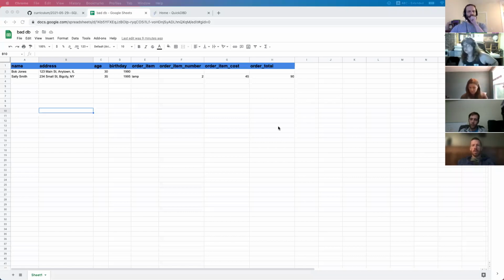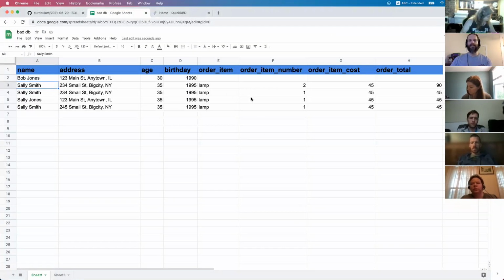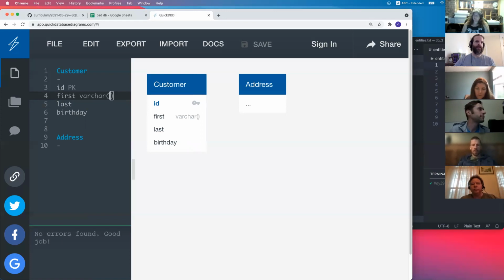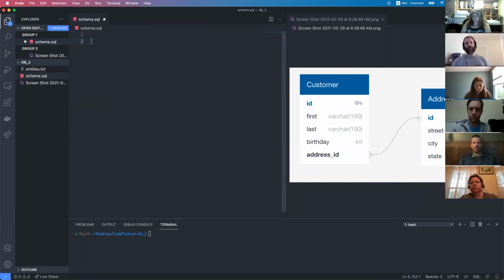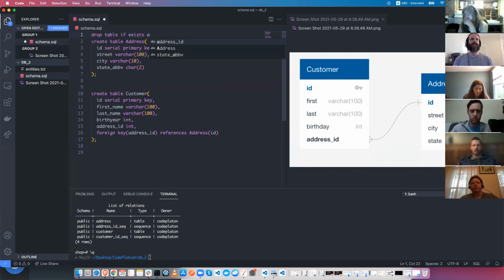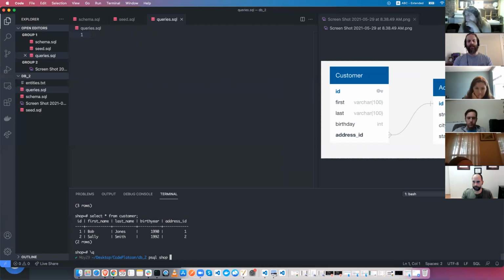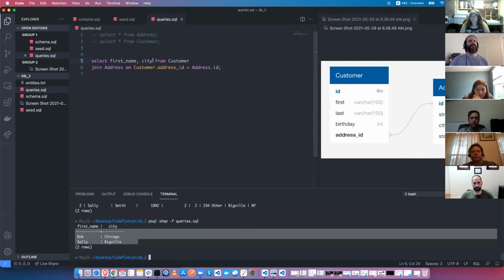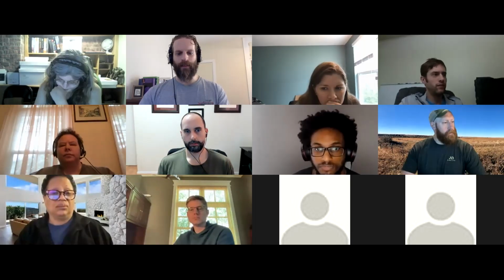W8D4: SQL Design Basics